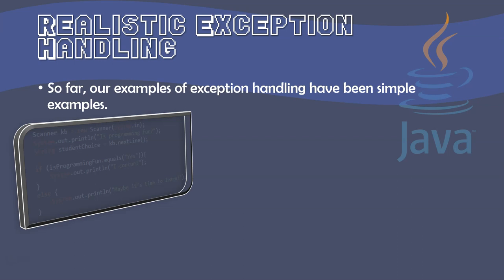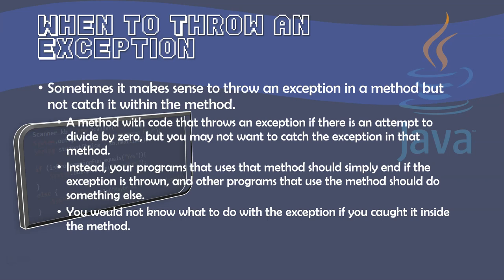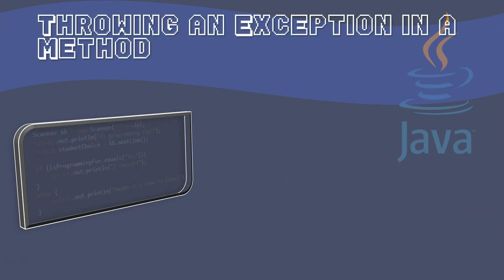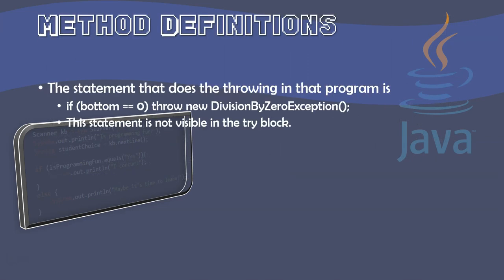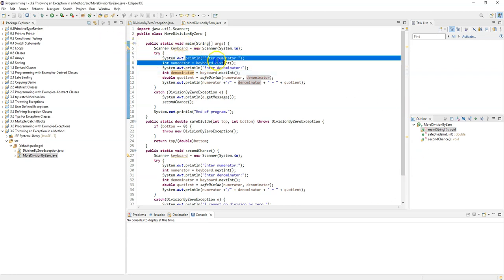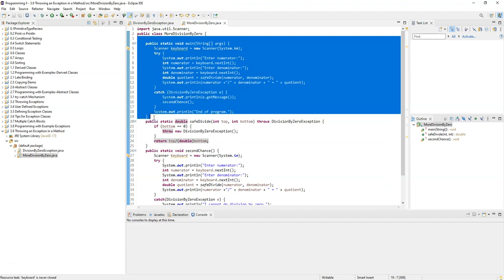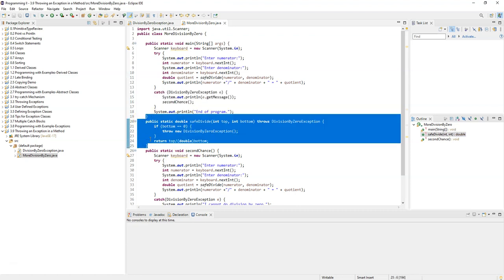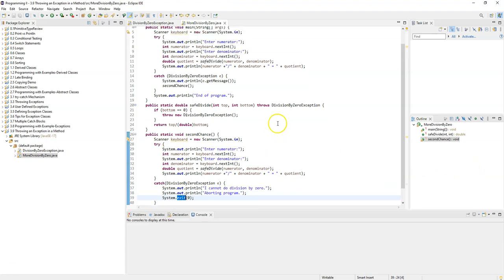3.9 Throwing an Exception in a Method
Our first look at how to throw an exception through a method header.